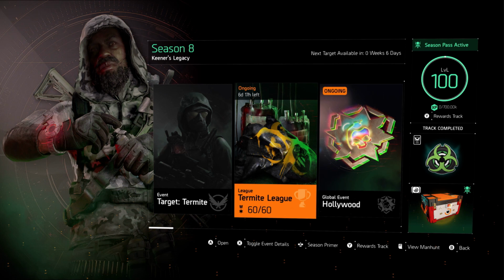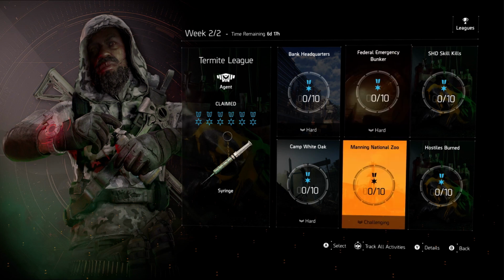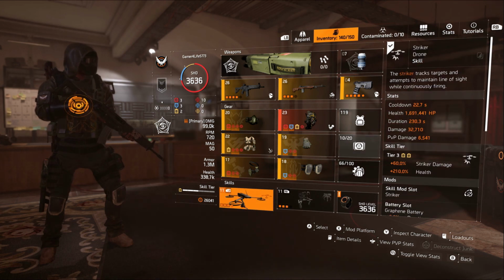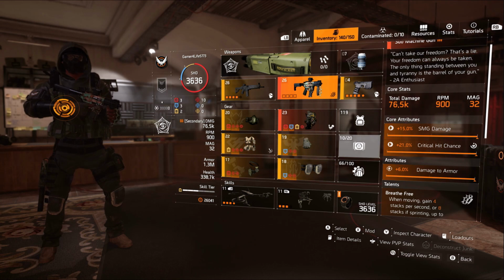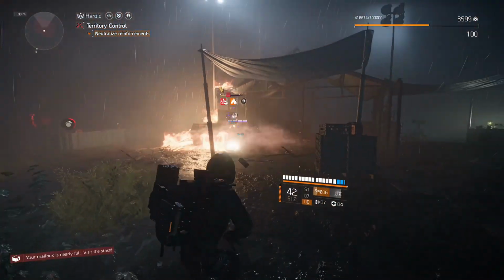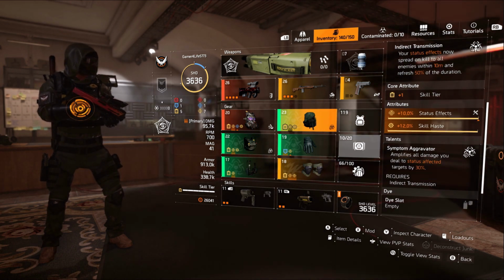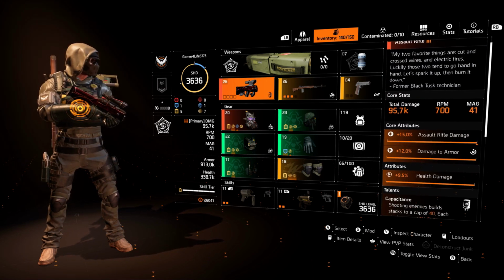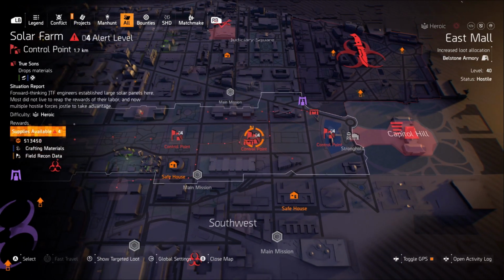The Division 2 -- Termite League Tips & Tricks